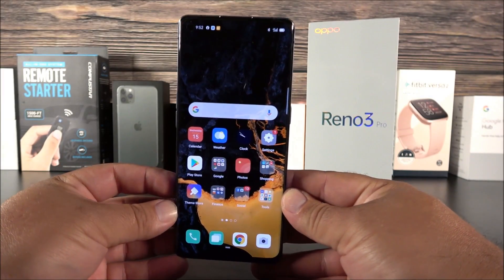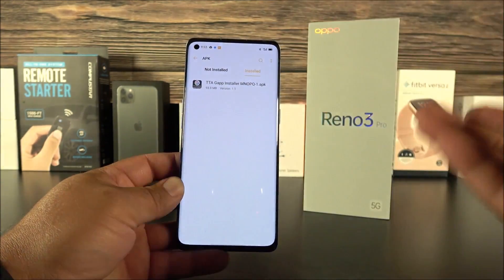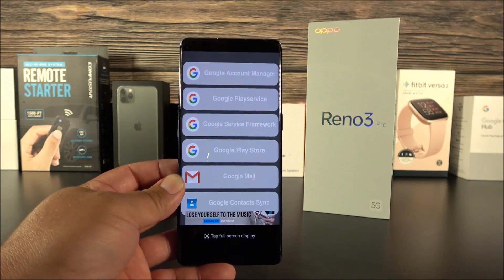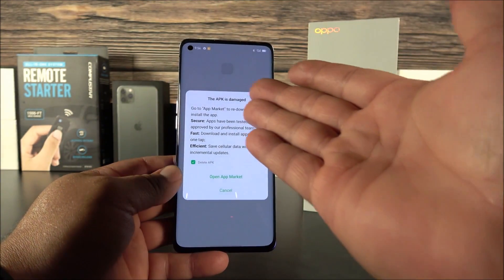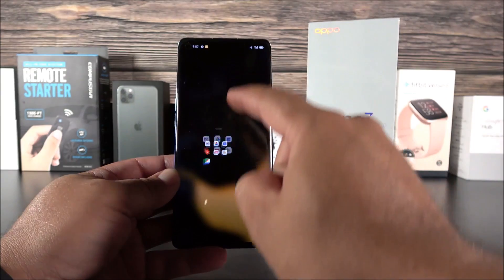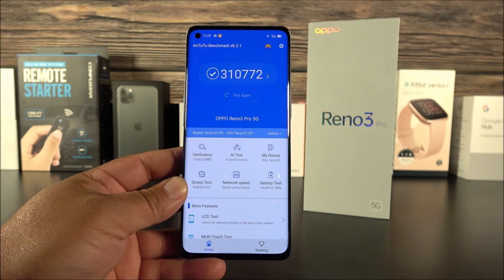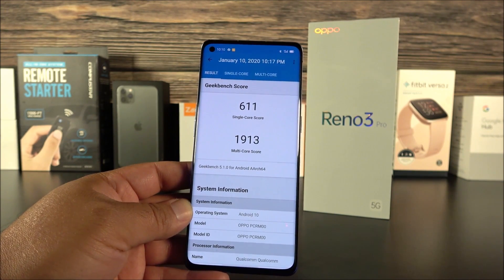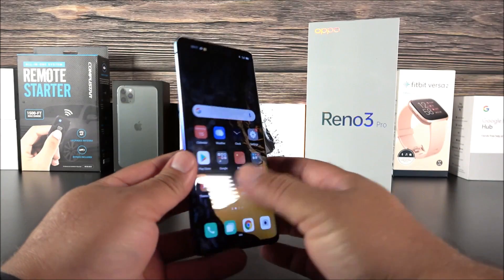OPPO Reno 3 Pro 5G - Play Store(GAPPS) Install & Benchmark Test!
In this video I will teach you how to install Google services on your OPPO Reno 3 Pro 5G. The process is simple and only requires a few clicks. There's no root, or PC needed in this process.

Hardware parameters
CPU model: Qualcomm Snapdragon 765G (7nm process)
CPU frequency: up to 2.4GHz
Number of cores: eight cores
Processor bits: 64-bit
GPU model: Adreno 620
Battery capacity: 4025mAh (typical) *
Support VOOC Flash Charge 4.0
Length x width: about 159.4mm x 72.4mm; thickness: about 7.7mm; weight: about 171g
Display
Screen ratio: 93.4% (VA) / 92.1% (AA), TÜV Rheinland Low Blue Light Certification
rear camera
48 million + 13 million + 8 million + 2 million zoom quad camera system
Front camera
32 megapixel beauty selfie
Video function
4K video shooting, 30fps
Identify
Support light screen fingerprint and facial recognition
operating system
ColorOS 7 based on Android 10.0
Multifunctional NFC
dual card
Nano-SIM card / Nano-USIM card
Data function
Bluetooth: Bluetooth 5.1
sensor
Geomagnetic induction, gap light sensing, gap proximity sensor, acceleration sensor, gravity sensor, gyroscope, support for step counting
GPS navigation
Built-in GPS, support A-GPS, Glonass, GALILEO